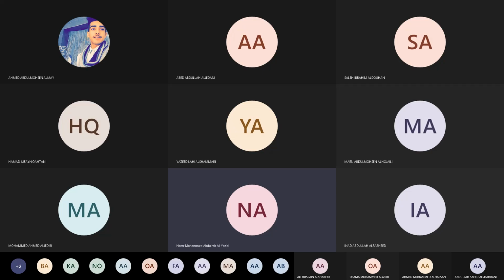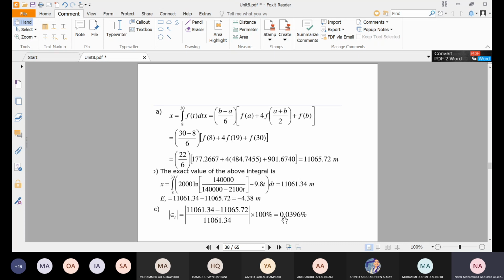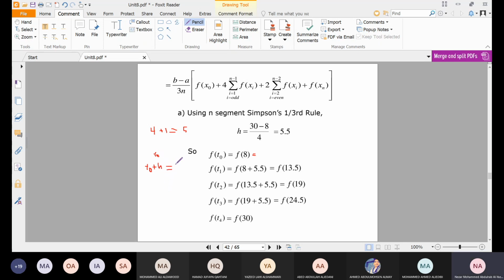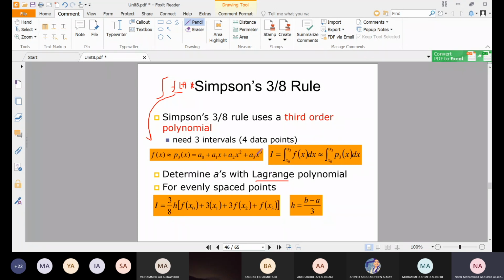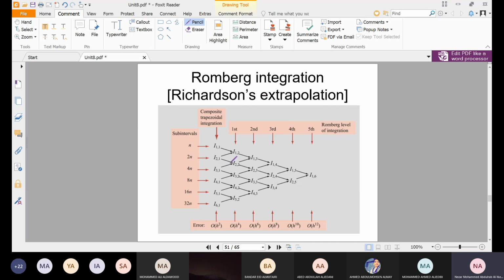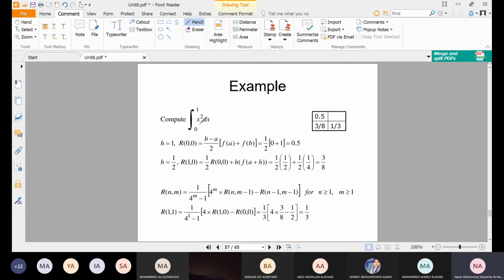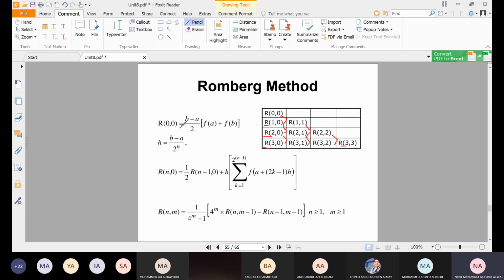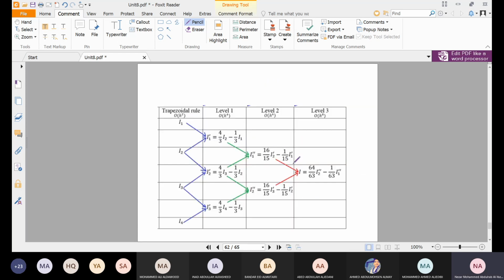Lecture 20 Ch 21 22